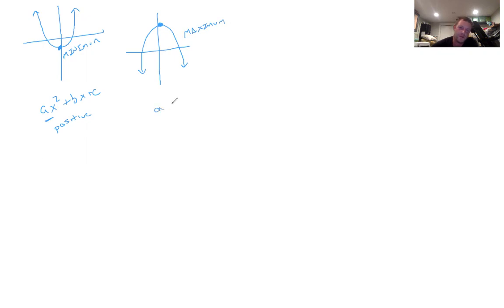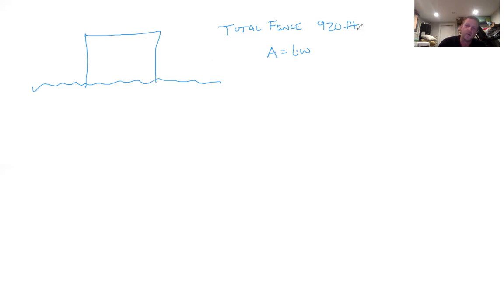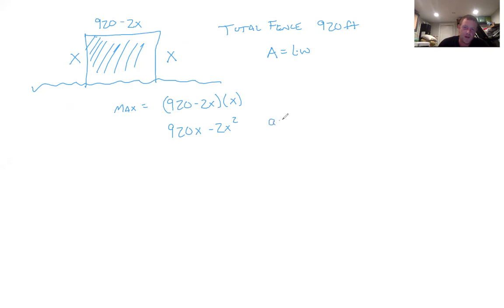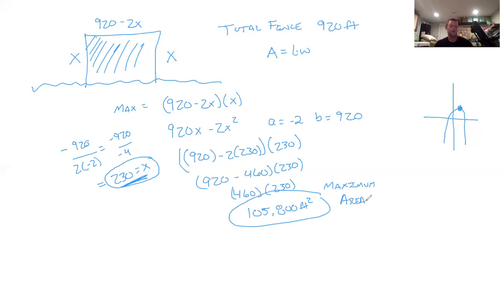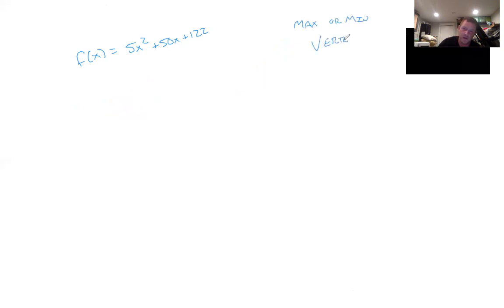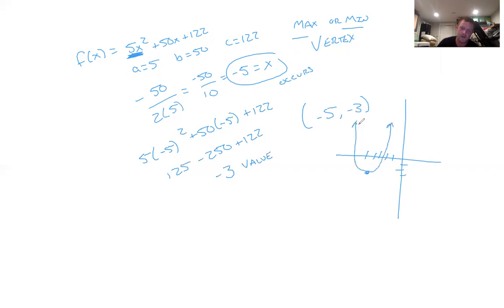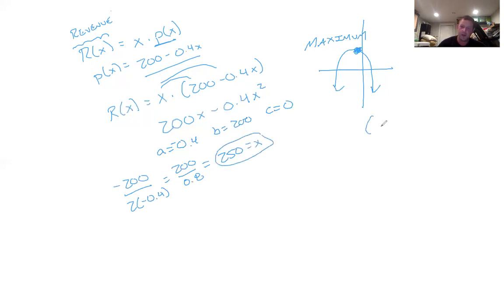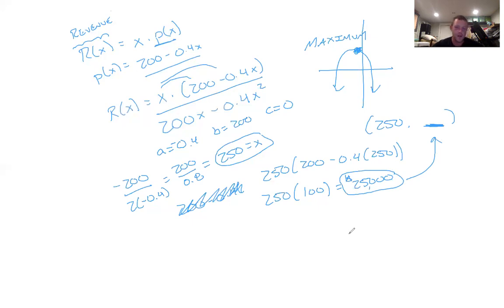4.3b Max/Min Applications of Quadratic Functions - College Algebra